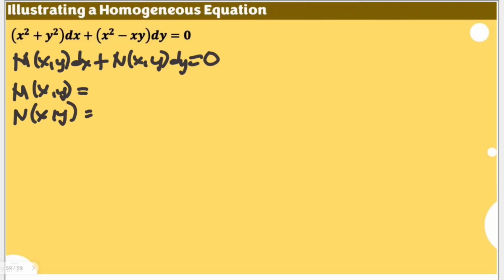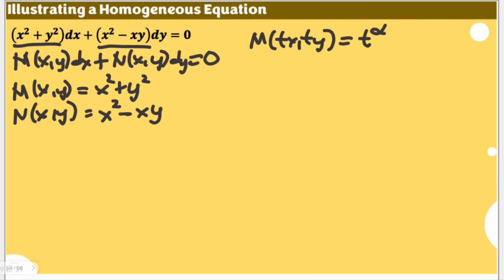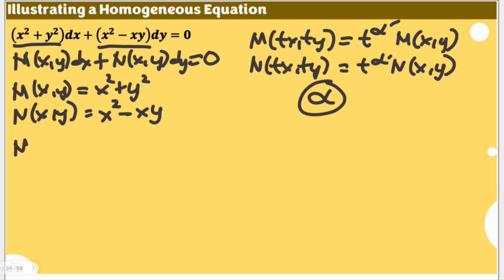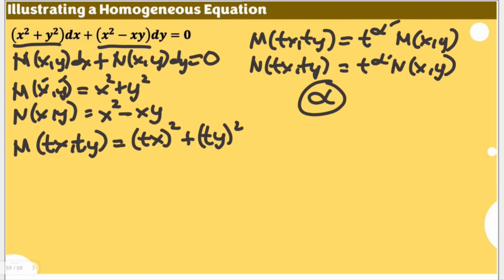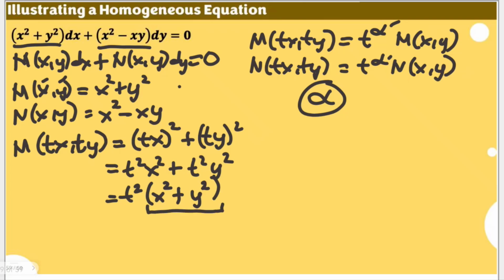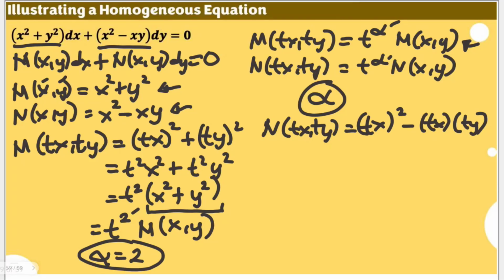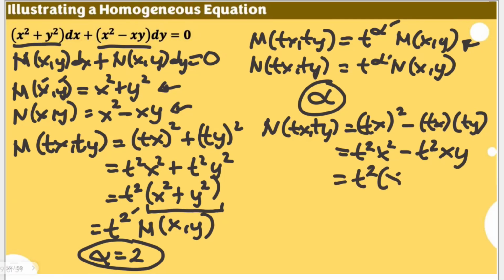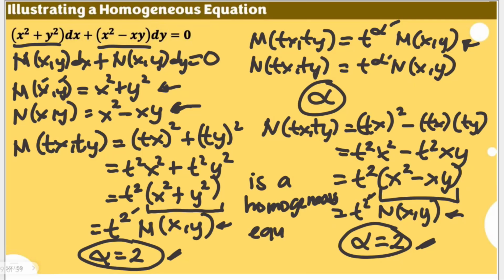Illustrating a Homogeneous Equation_3 II First-Order Differential Equations